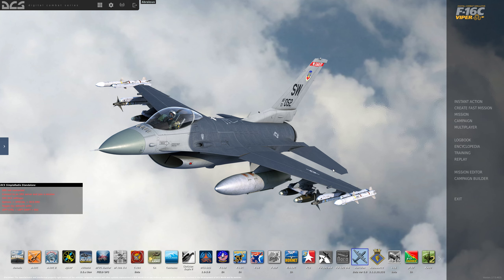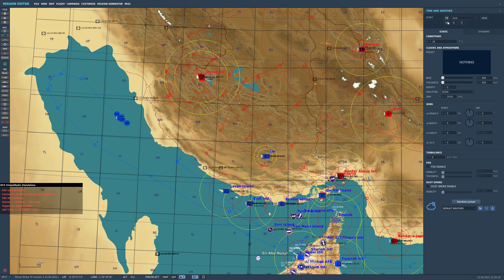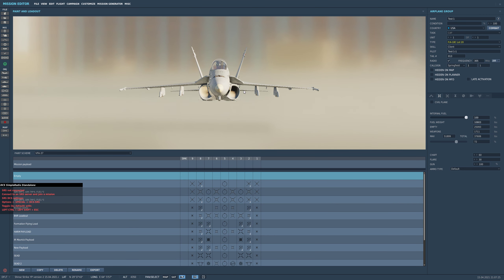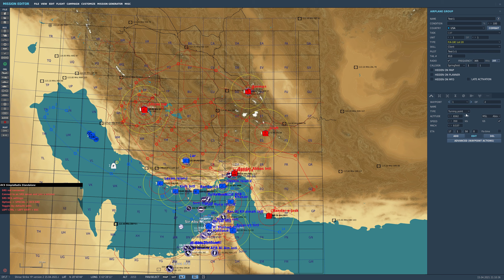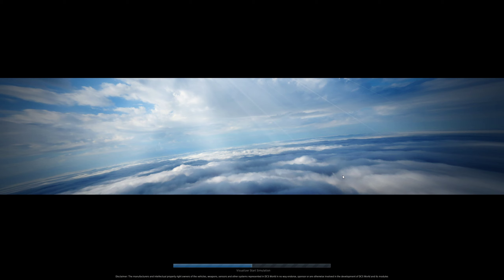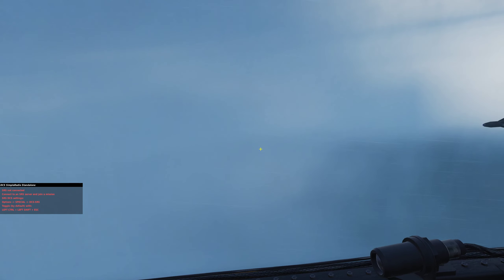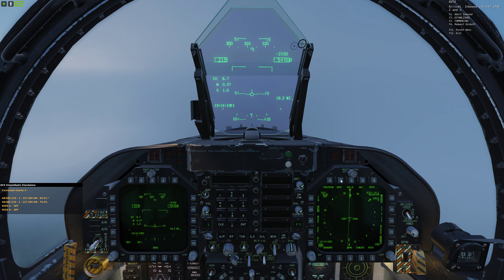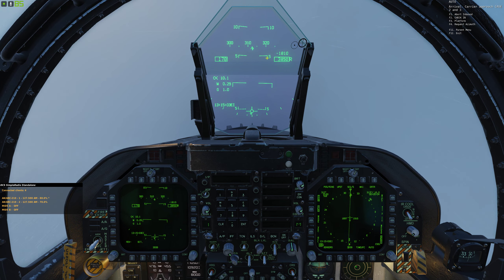DCS Version 2.7 - Case 3 Recovery in Very Bad weather - New Clouds - 15.04.2021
This Video will give you a view of how to setup the default clouds in the updated Mission Editor. I will then perform a Case 3 Recovery in this weather even though I didn't have the full use of the TACAN or ICLS System